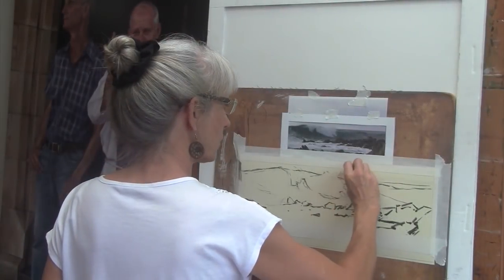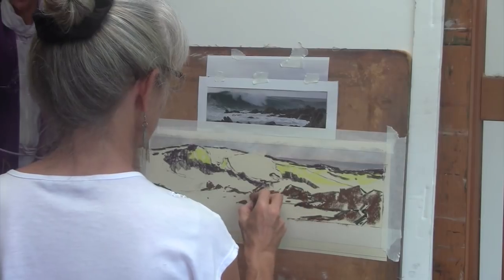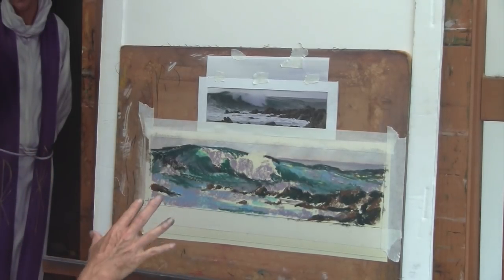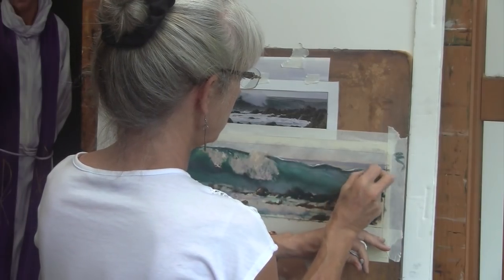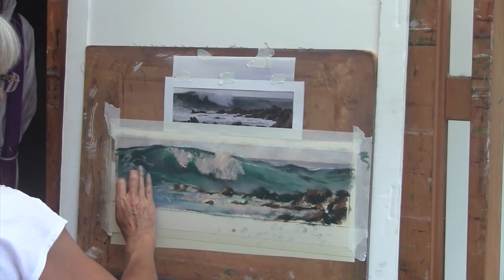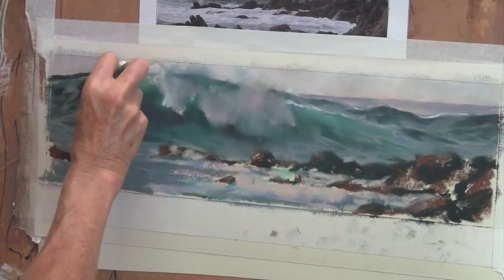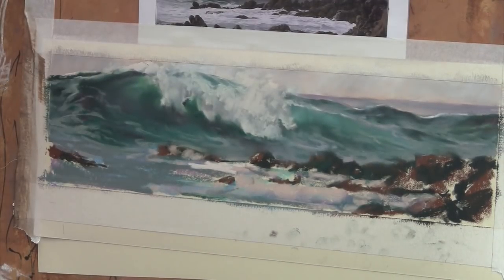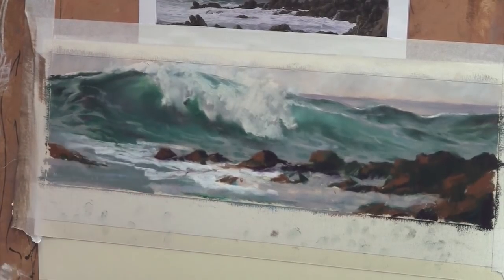Lyn Diefenbach - Full Pastel Seascape Demonstration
Watch Lyn Diefenbach do a demonstration seascape - explaining her process and technique as she goes - from start to finish.